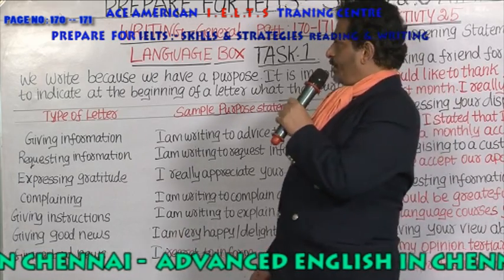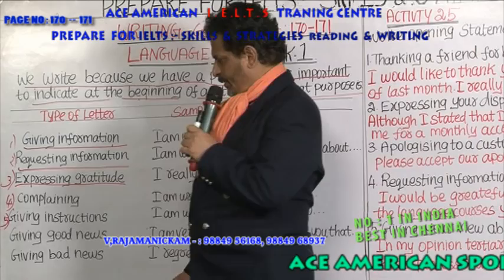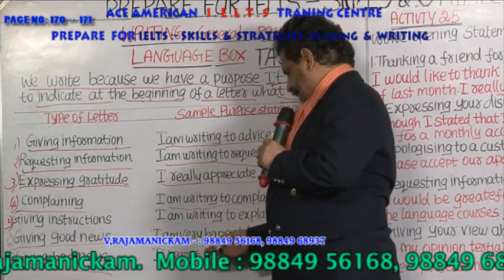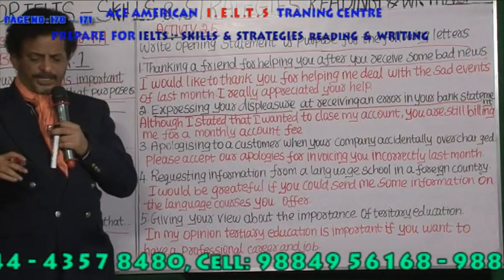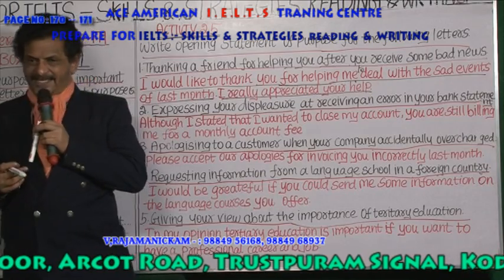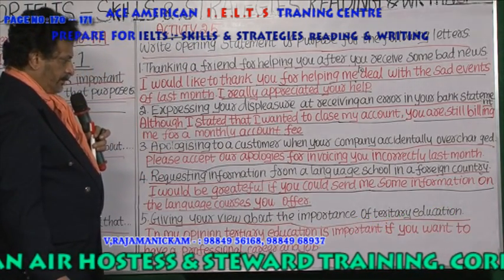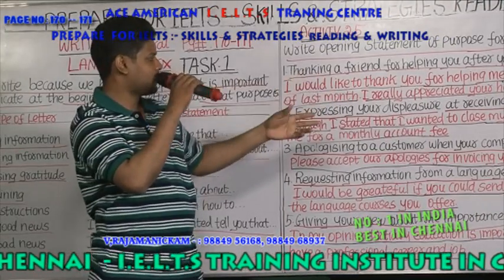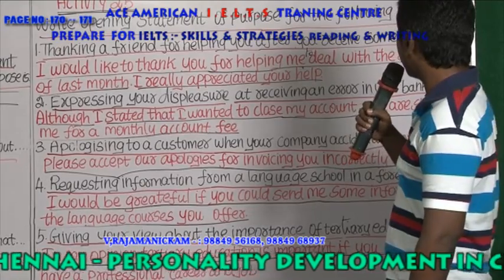IELTS & TOEFL TRAINING IN CHENNAI -READING & WRITING PAGE170- 171 ph:9840749872